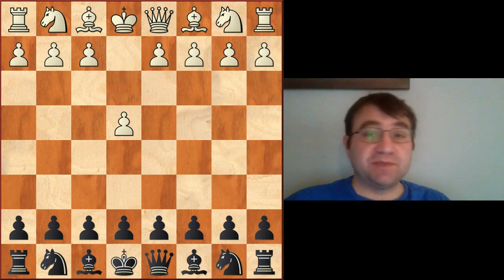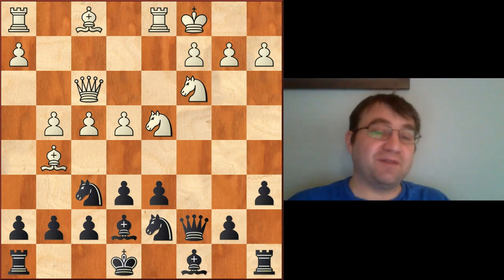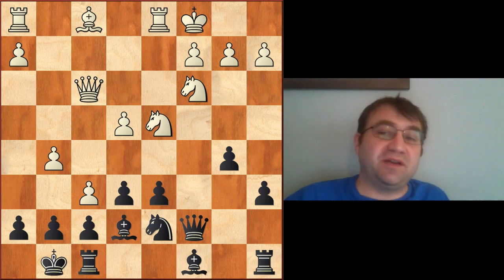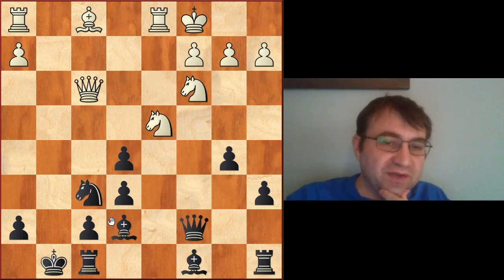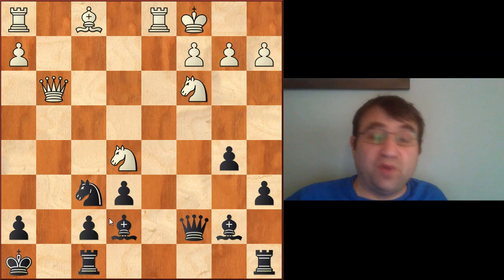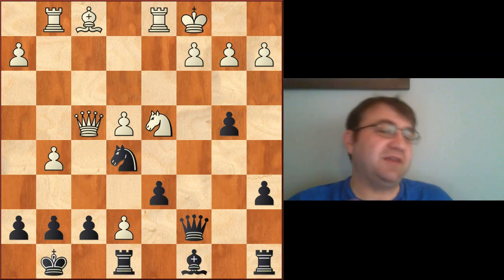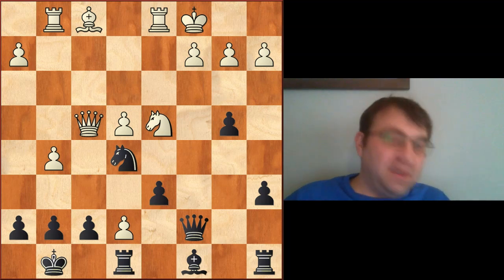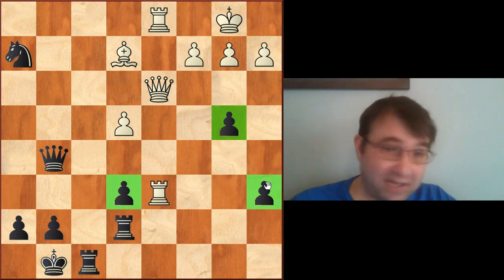New Ideas to help revive the Najdorf in the Main line 6.Bg5